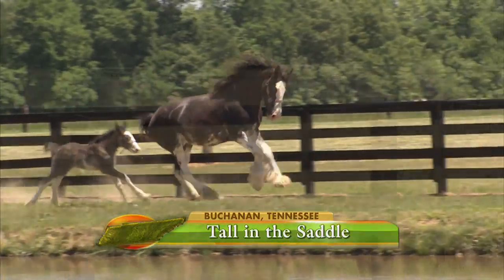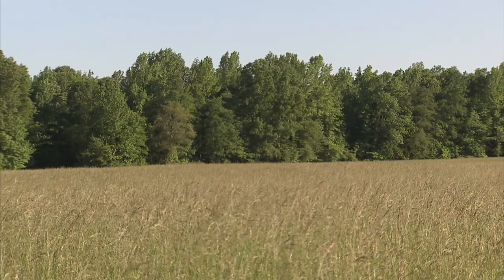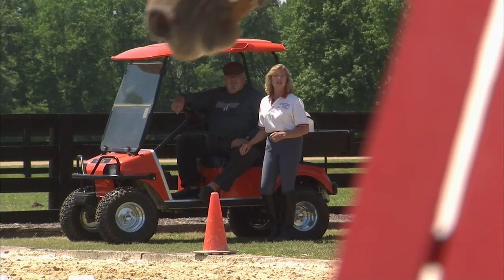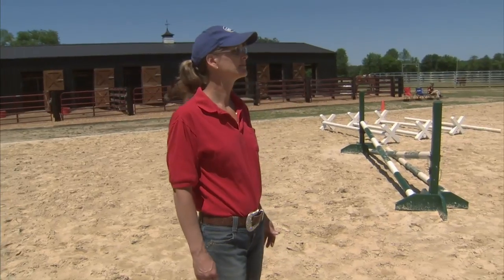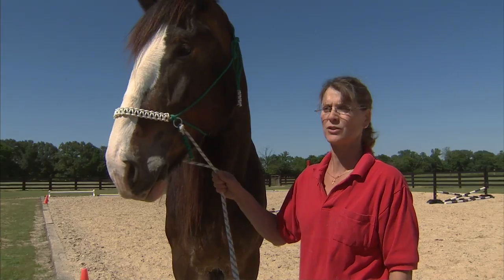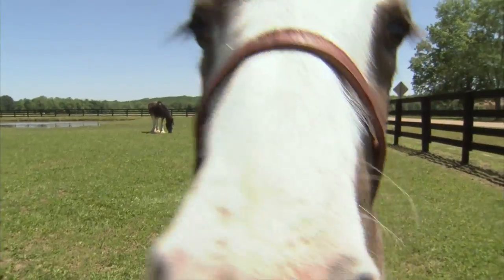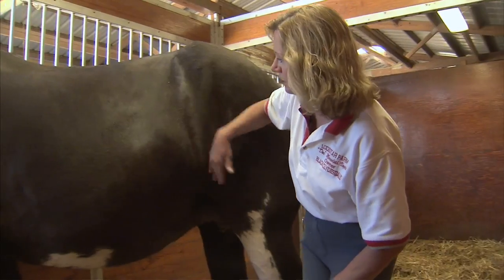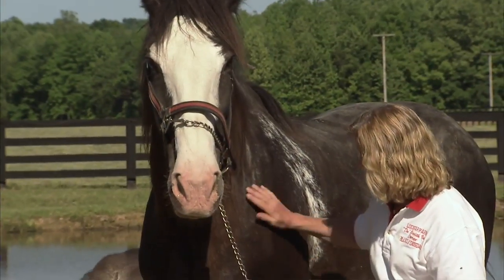Tennessee Clydesdale Horse Ranch - America's Heartland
Did you ever wish you had a horse when you were a youngster? Well, one Tennessee couple decided that their future lay in farming and in raising and training some big, big Clydesdale horses.

to see the rest of episode 507.